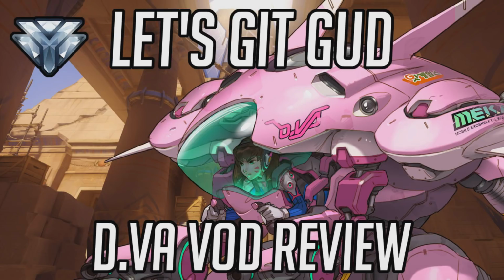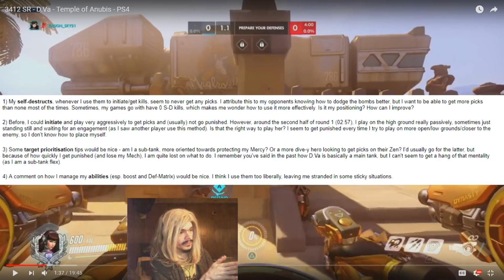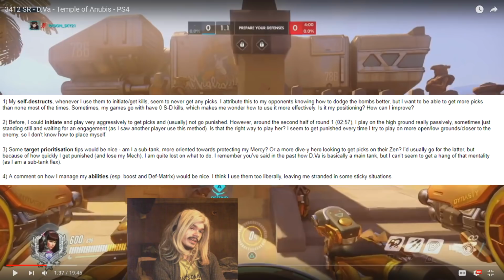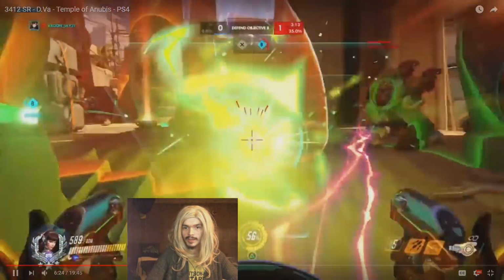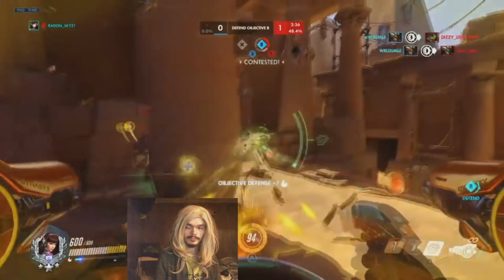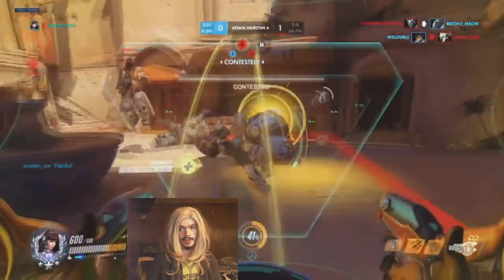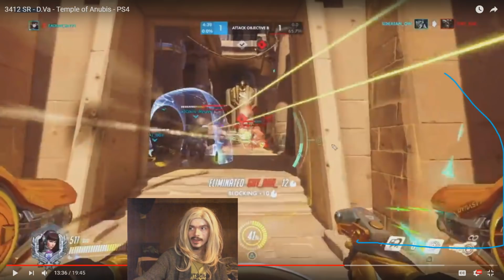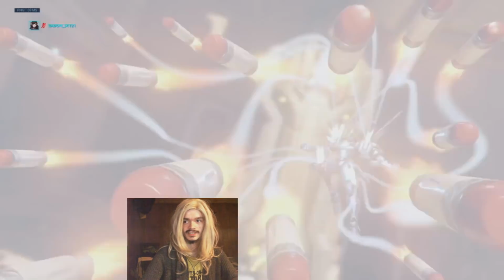Let's Git Gud | D.Va Gameplay - Guide & Tips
A review of D.Va gameplay with tips and tricks.